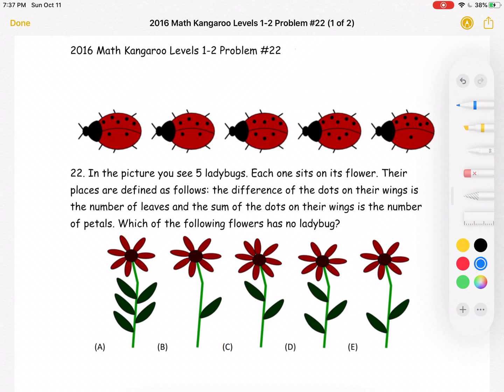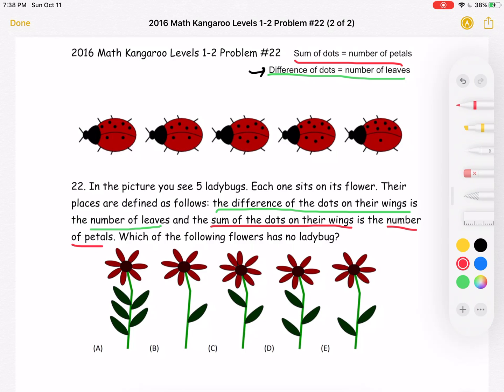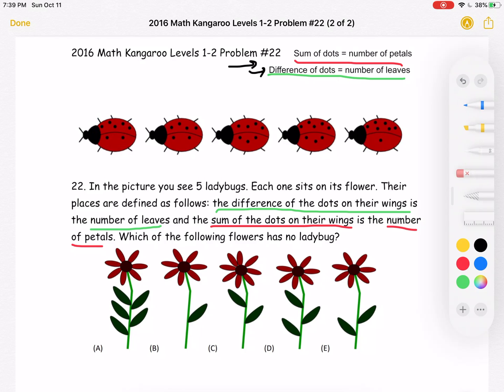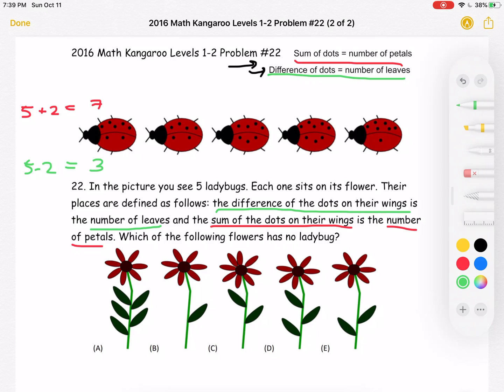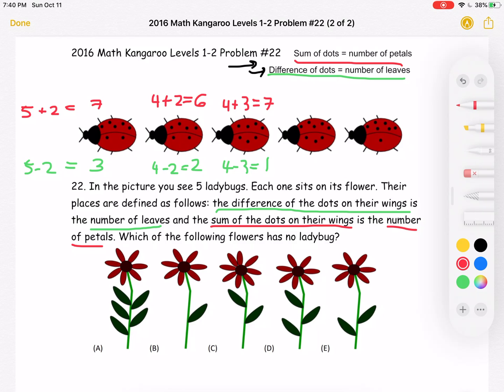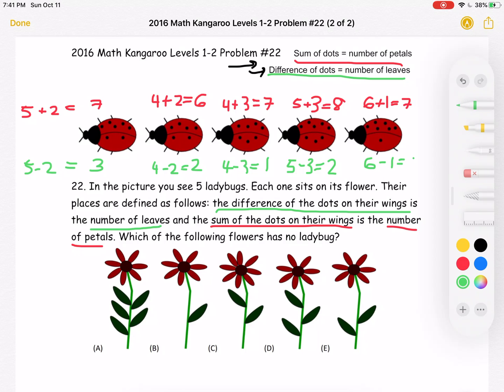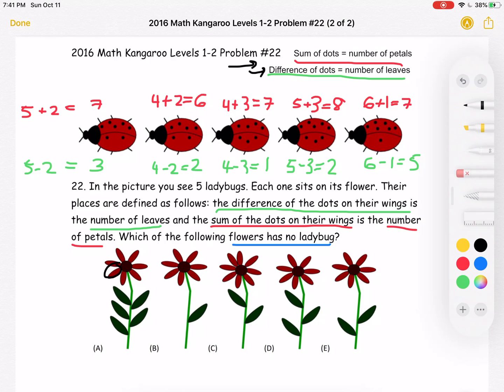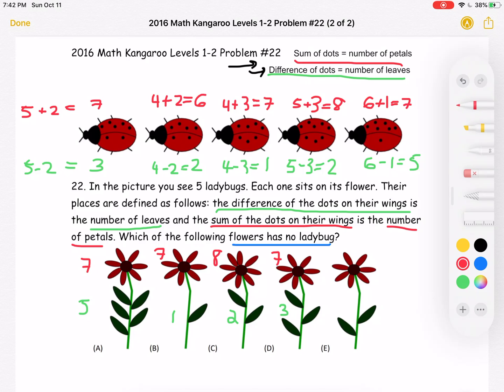2016 Math Kangaroo Levels 1-2 Problem #22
2016 Math Kangaroo Levels 1-2 Problem #22
22. In the picture you see 5 ladybugs. Each one sits on its flower. Their places are defined as follows: the difference of the dots on their wings is the number of leaves and the sum of the dots on their wings is the number of petals. Which of the following flowers has no ladybug?